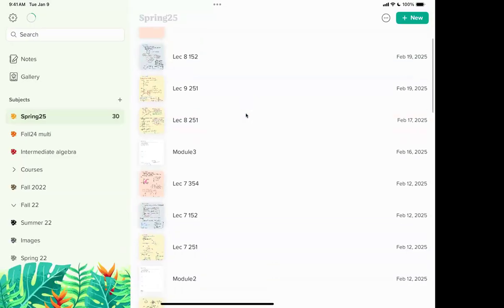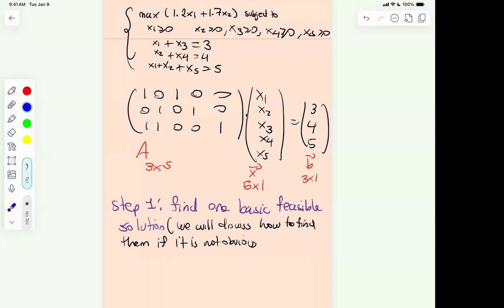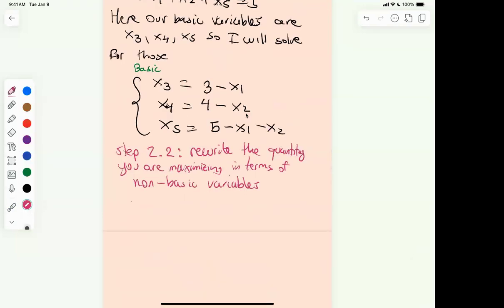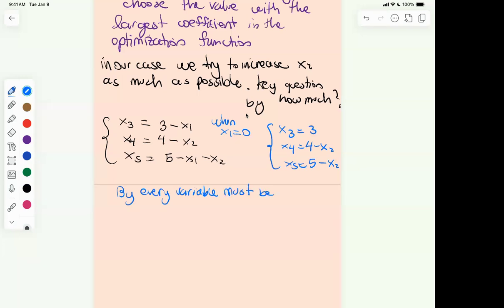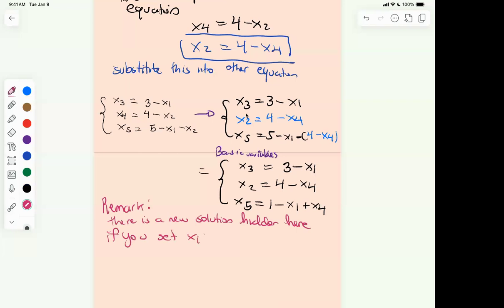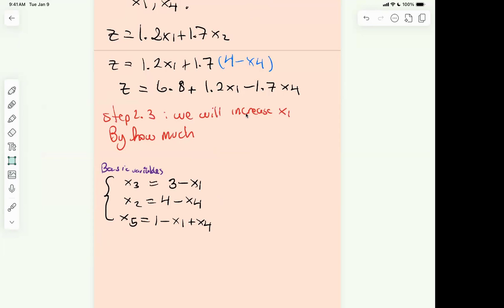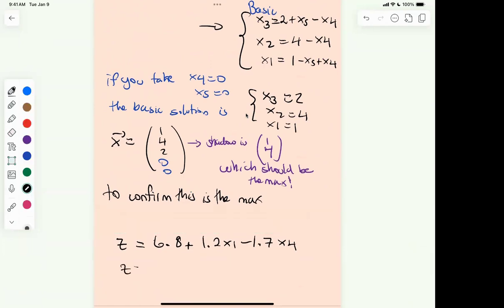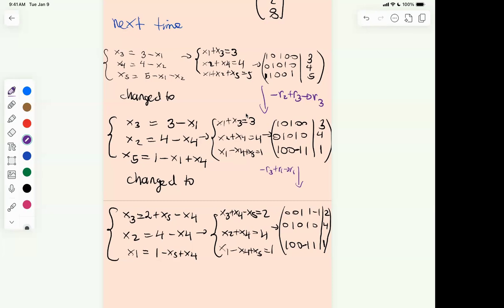L8 the simplex method